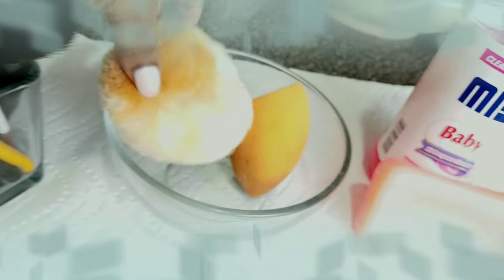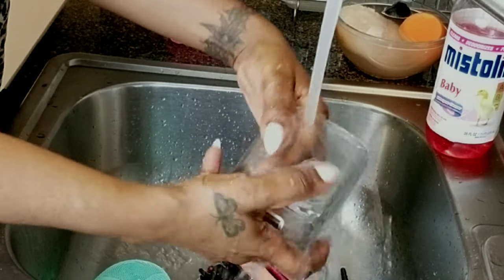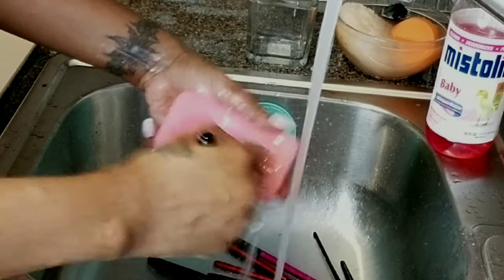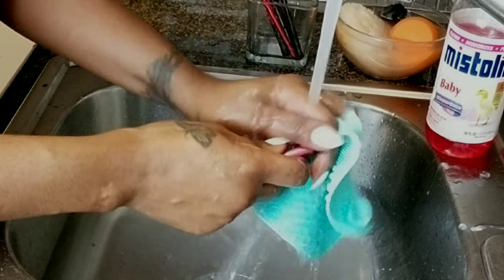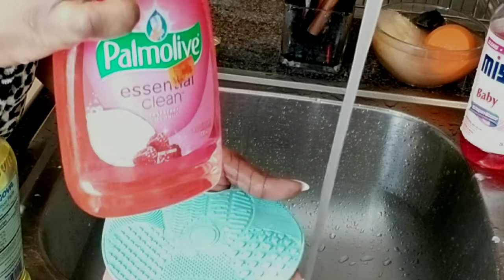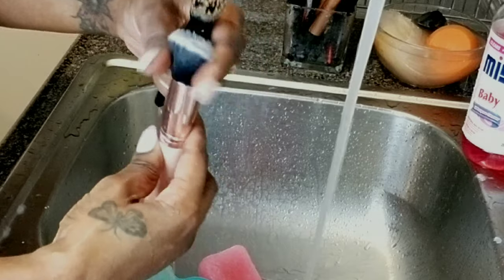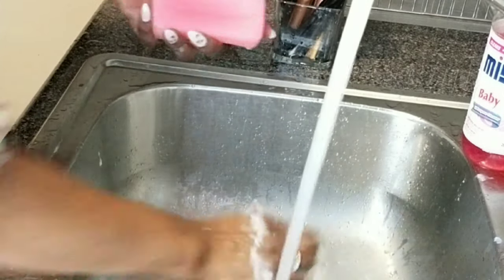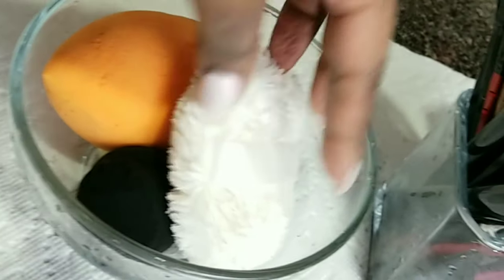How I Clean My Makeup Brushes and Sponges (2019)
He  y my loves today i show you how i clean my makeup brushes and sponges. Be sure to always clean your beauty tools . Its all part of a healthy skin regiment. NJOY!